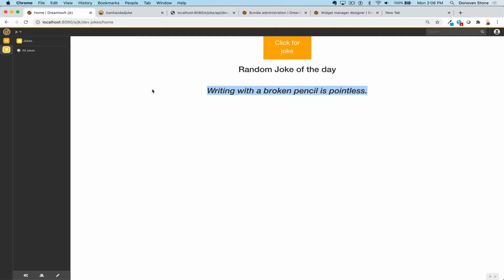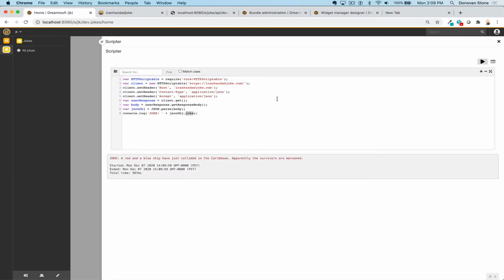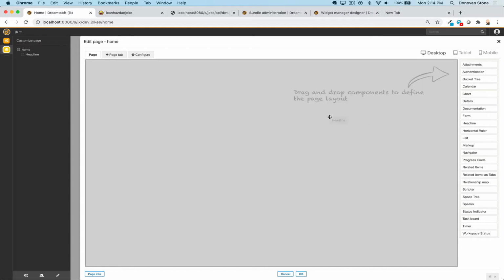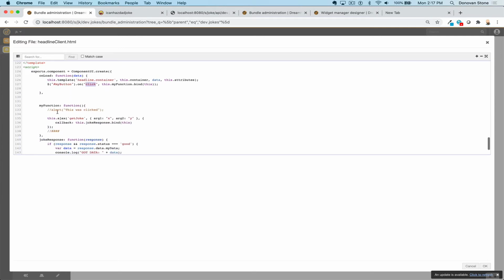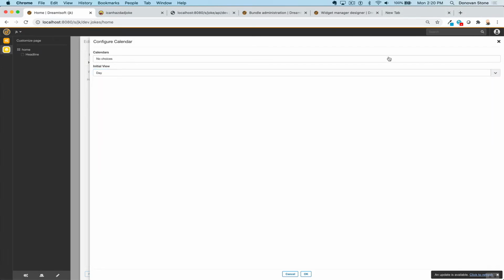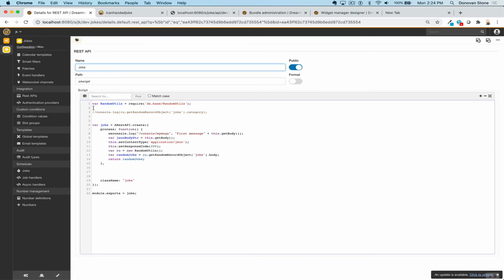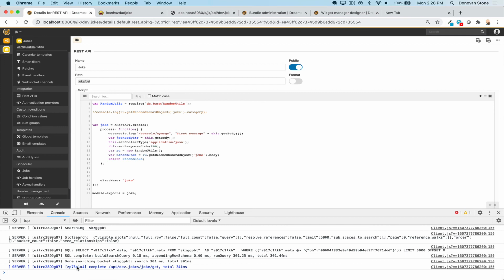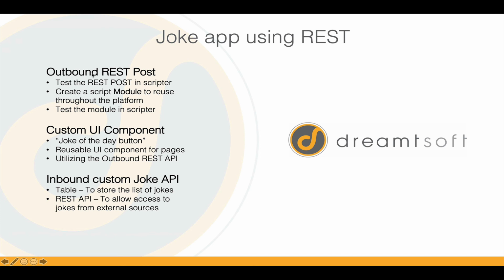Build a joke app with custom REST APIs, U.I. components, and script modules.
Learn the basics of integrating with an external Joke API and then build a custom UI Component to display a "joke of the day". Then build a table of categorized jokes and create a custom REST API to allow external users to request a Joke of the day from your Dreamtsoft instance.